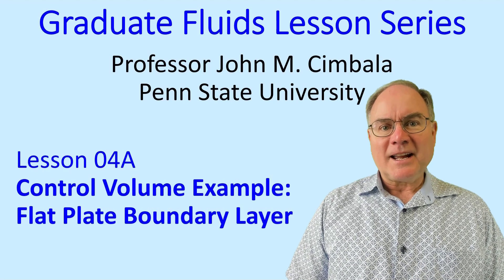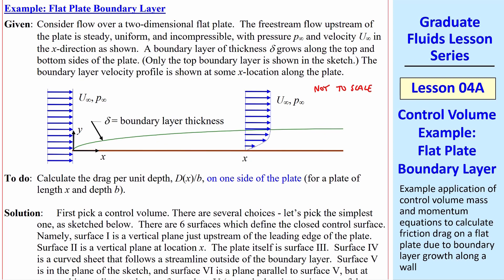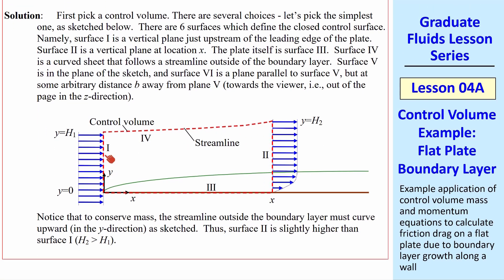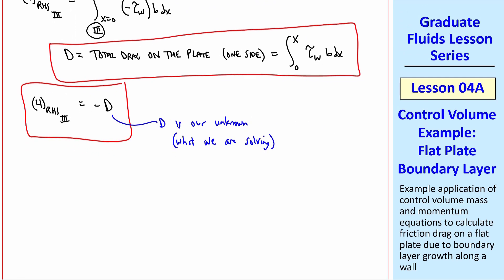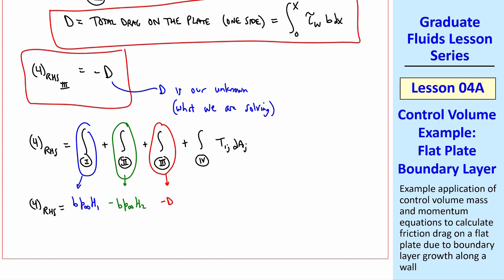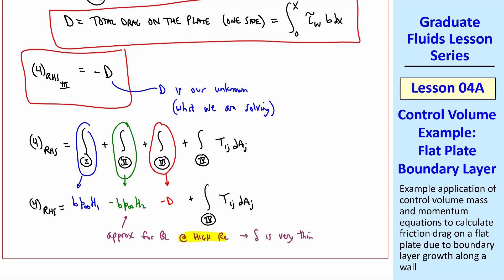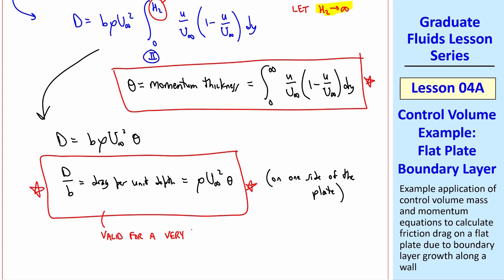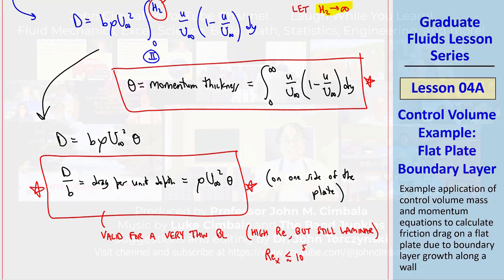Graduate Fluids Lesson 04A: Control Volume Example: Flat Plate Boundary Layer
Graduate Fluid Mechanics Lesson Series - Lesson 04A: Control Volume Example: Flat Plate Boundary Layer

In this 20-minute video, Professor John Cimbala applies the integral (control volume) mass and linear momentum equations of fluid flow to solve a detailed example problem, namely, the friction drag on a flat plate aligned with the flow on which a laminar boundary layer is growing.